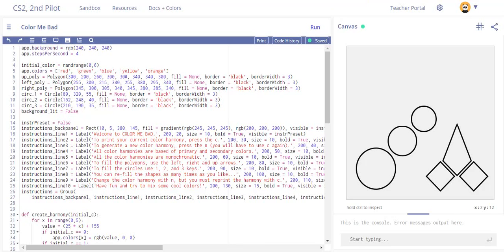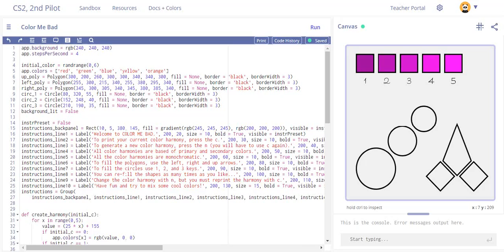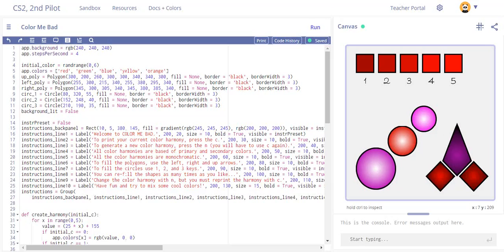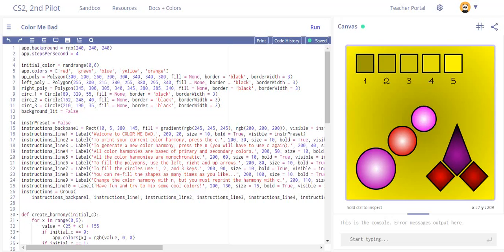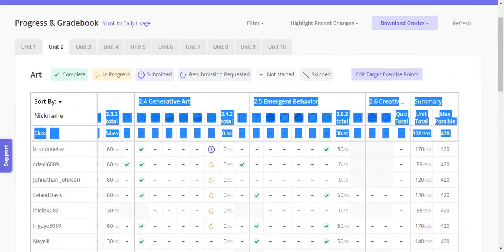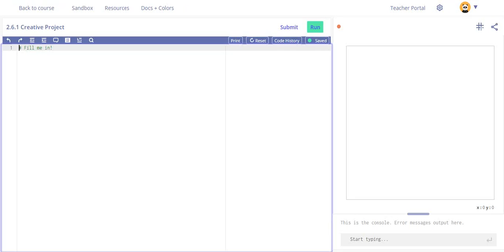Color Me Bad Emergent Behavior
From gamifying emergent behavior to create visualization for beats... emergent behavior has a great place in art with code.